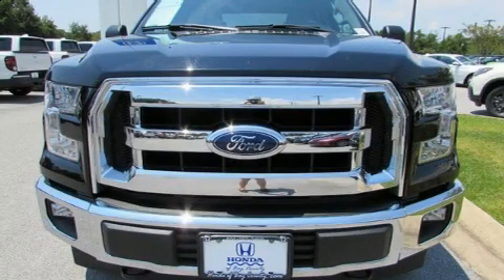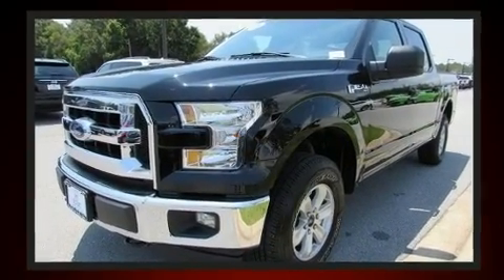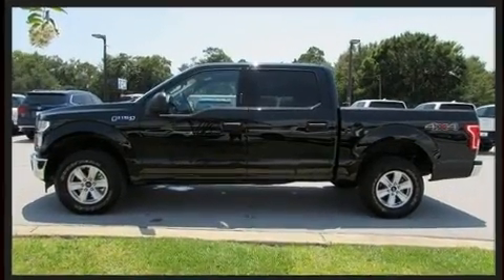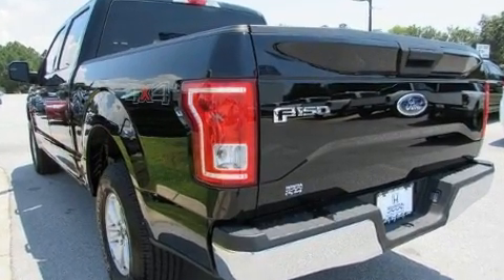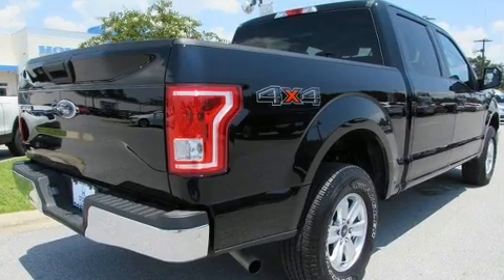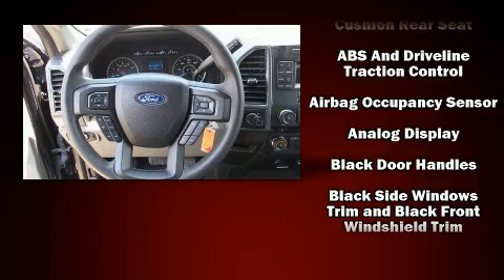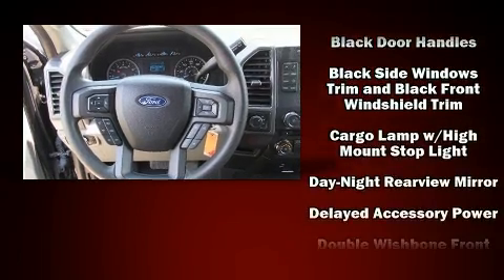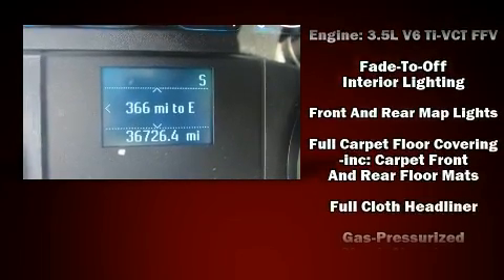2017 Ford F-150 XLT in Panama City, FL 32404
You can expect a lot from the 2017 Ford F-150. With less than 40,000 miles on the odometer, this vehicle stands out from the competition! Smooth gearshifts are achieved thanks to the refined 6 cylinder engine, and for added security, dynamic Stability Control supplements the drivetrain. Four wheel drive allows you to go places you've only imagined. All of the premium features expected of a Ford are offered, including: a tachometer, variably intermittent wipers, a rear step bumper, an outside temperature display, fully automatic headlights, telescoping steering wheel, and more. Ford ensures the safety and security of its passengers with equipment such as: head curtain airbags, front side impact airbags, traction control, brake assist, ignition disabling, and 4 wheel disc brakes with ABS. A Carfax history report provides you peace of mind by detailing information related to past owners and service records. Our knowledgeable sales staff is available to answer any questions that you might have. They'll work with you to find the right vehicle at a price you can afford.